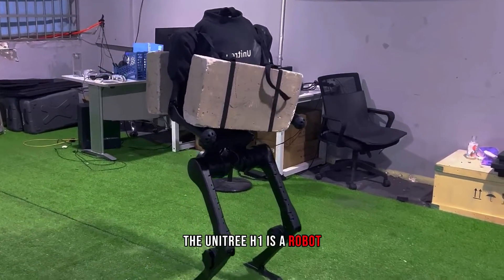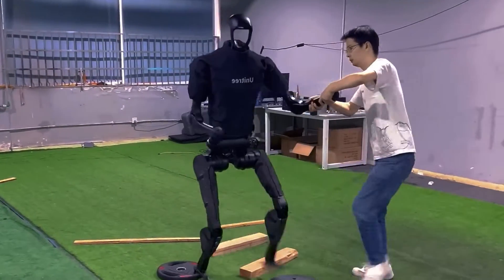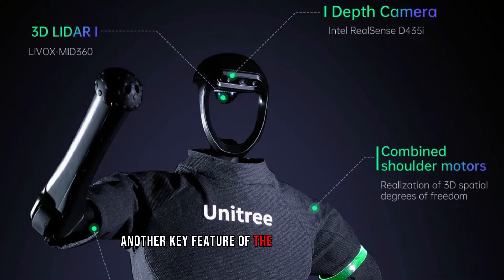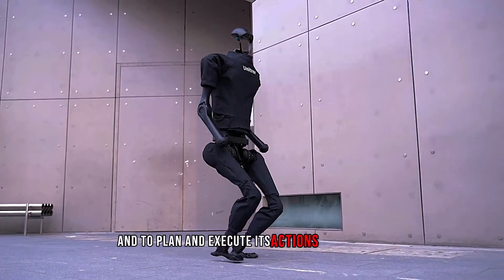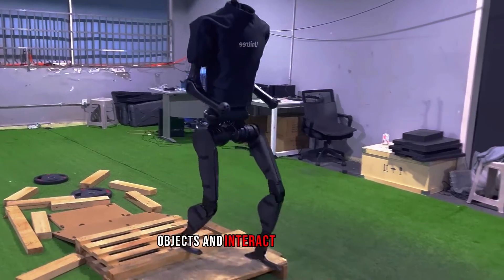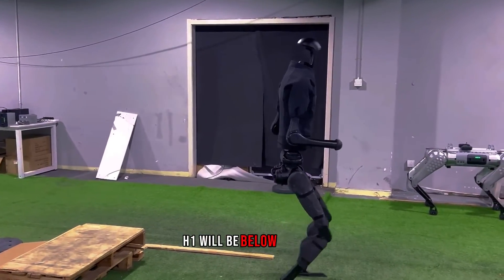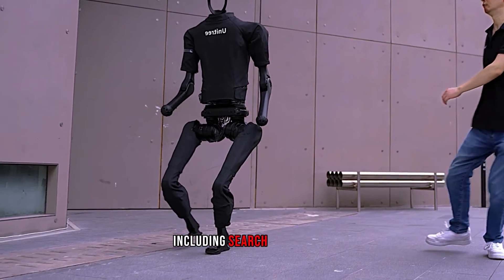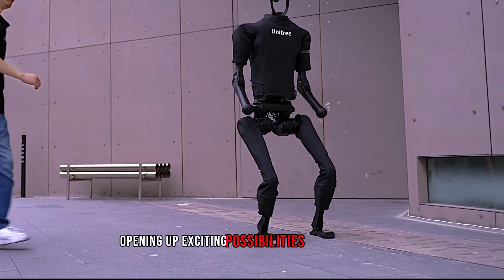Unitree H1 AI Robot the WORLD'S STRONGEST Humanoid Robot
**Move over, Boston Dynamics!** There's a new contender in the humanoid robot game, and it's coming in STRONG. Unitree claims their H1 robot is the **world's most powerful**, but is it just marketing hype, or a true game-changer?

** This video dives deep into the H1's impressive features:**

* ** Mind-blowing Power:** Watch this agile beast walk, run, jump, and even perform parkour-like movements with ease. (Insert GIF of H1 robot doing parkour)
* ** Cutting-Edge AI:** See how the H1's advanced algorithms and sensors allow it to navigate complex environments and interact with objects in real-time. (Insert image of H1 robot using its sensors)
* ** Surprisingly Affordable:** Unlike its high-priced competitors, the H1 starts at just $80,000, making it accessible to researchers, developers, and even hobbyists. (Insert image of H1 robot with a price tag)

**But is it REALLY the most powerful?** We compare the H1 to giants like Atlas and Digit to see where it stands.  And we explore the **exciting potential** of these powerful robots:

* ** Search & Rescue:** Imagine these robots saving lives in disaster zones or exploring dangerous environments.
* ** Space Exploration:** Could the H1 one day walk on Mars? The possibilities are endless!
* ** Automated Workforces:** These robots could revolutionize manufacturing, logistics, and even elder care.

**This is more than just a robot review; it's a glimpse into the future of technology.**

**➡️ Click the video now to:**

* See the H1 in action and judge its power for yourself!
* Learn about the cutting-edge tech behind this revolutionary robot.
* Discover the endless possibilities of advanced humanoid robots.

**P.S.** Want to learn more about specific aspects of the H1?